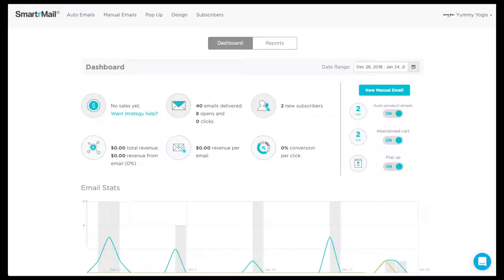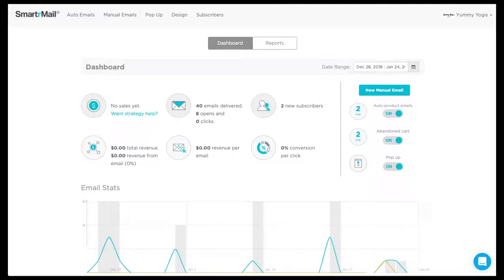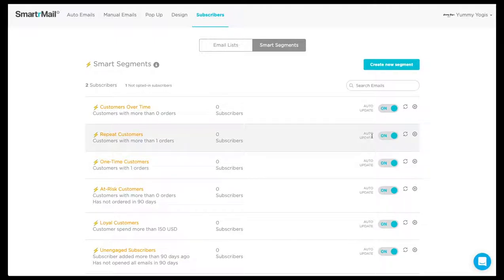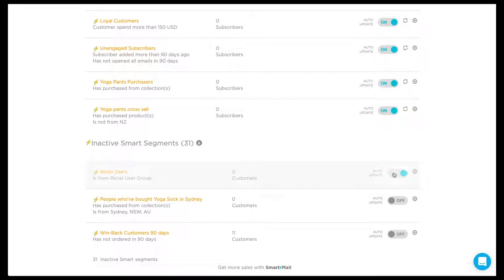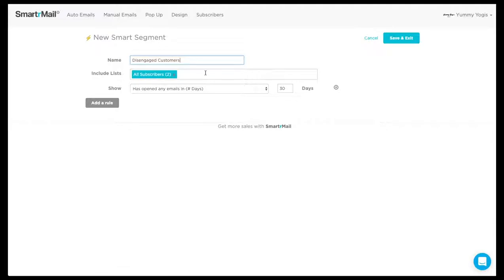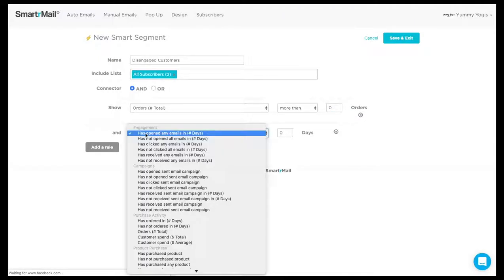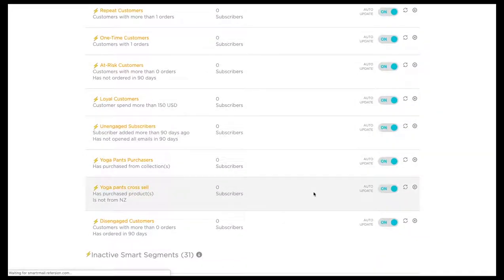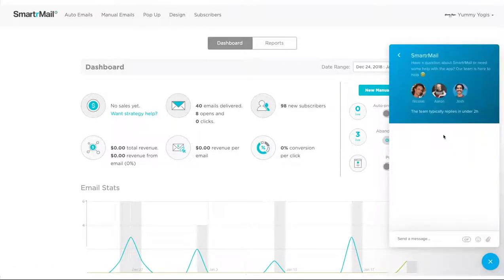How to Use Smart Segments with SmartrMail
In this video we cover how to set up and utilize Smart Segments within your SmartrMail account.